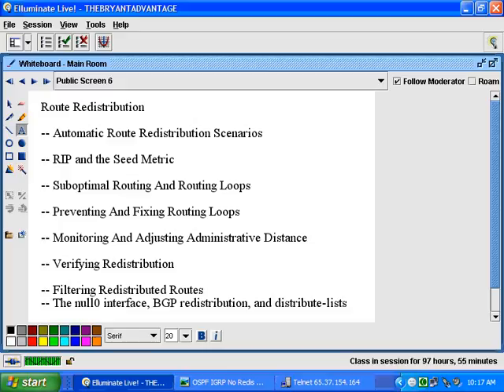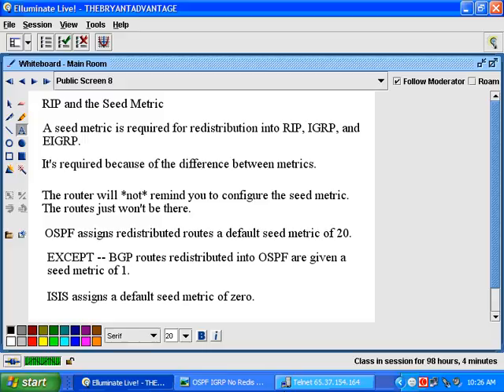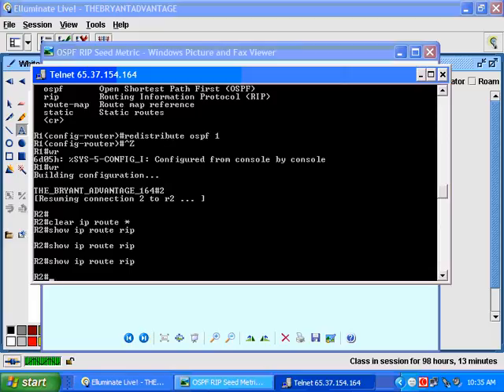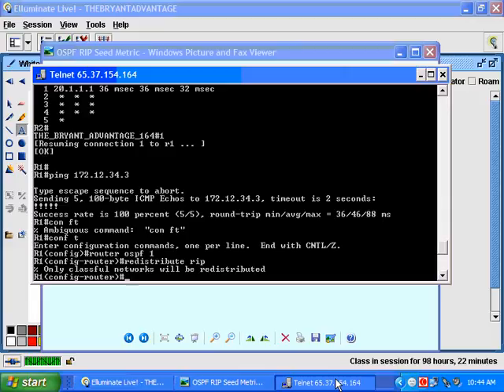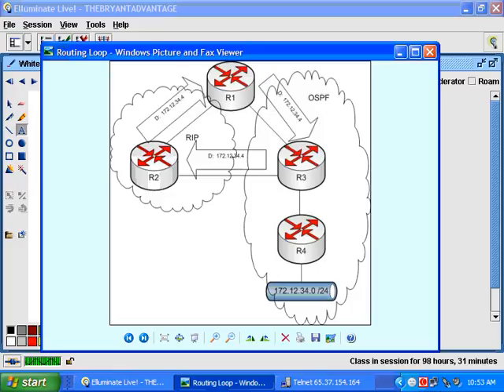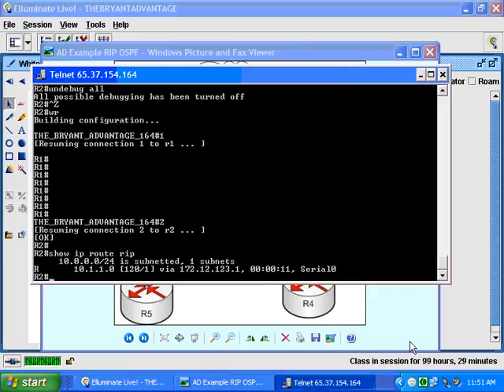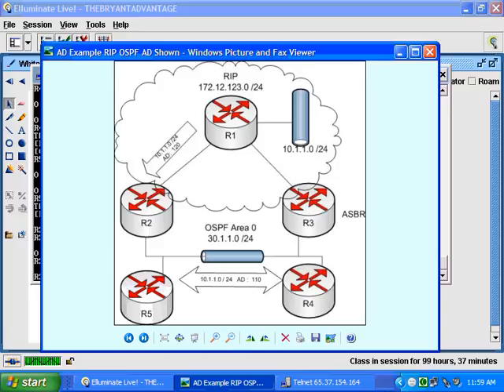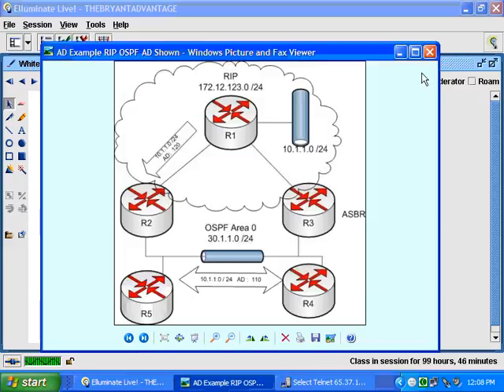Route Redistibution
Automatic Route Redistribution Scenarios,
RIP and the seed Metric,
Suboptimal Routing and Routing loops,
Preventing and Fixing Routing Loops,
Monitoring and adjusting administrative distance,
verifying redistribution,
filtering redistribution routes,
The null0 interface,
Bgp redistribution, distribute-lists,